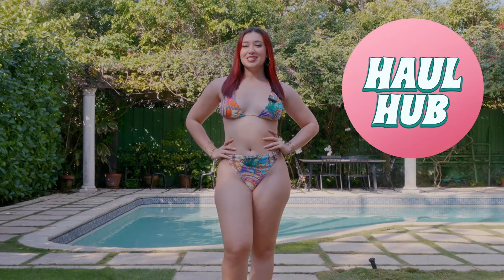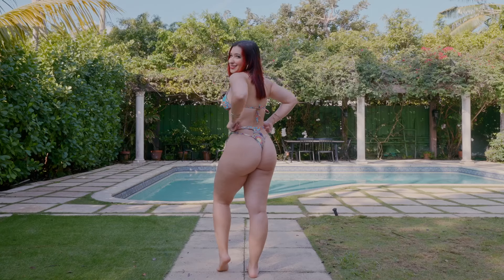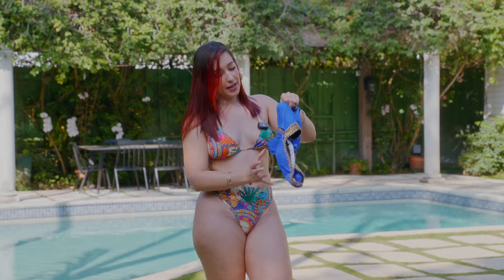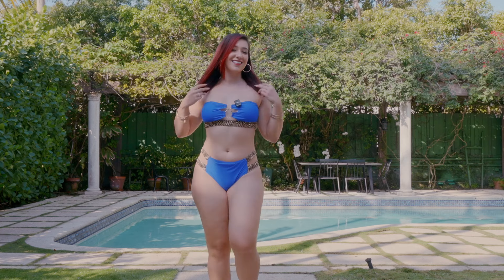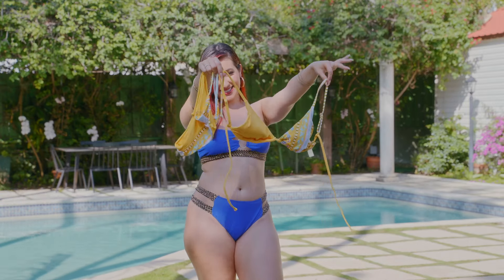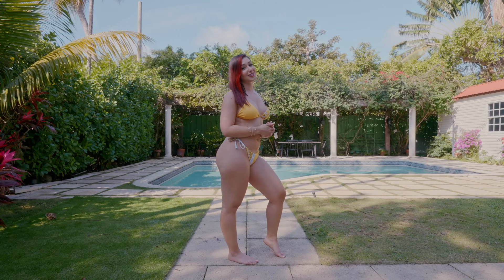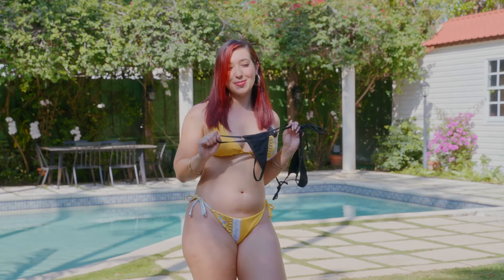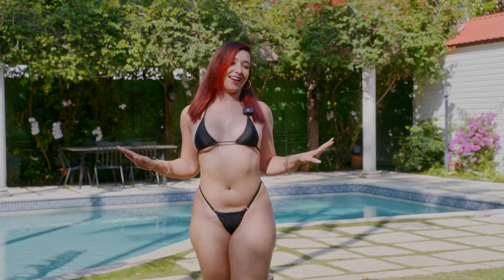Rating my SHEIN Two Pieces - ENTIRE HAUL UNDER $25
production by @INDURE @eraofthecreative
Looking for advertising on this channel?
Other YouTube account:  @Desygatoshorts

All my links & socials:
LINKTR.EE/DESYGATO